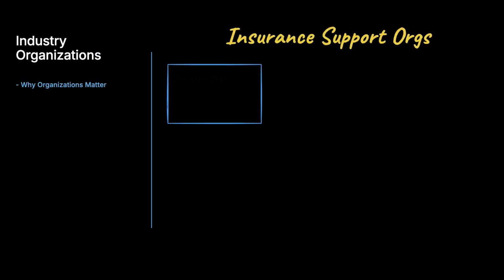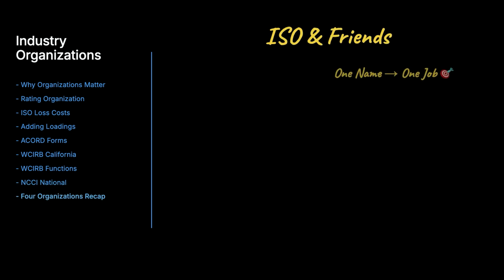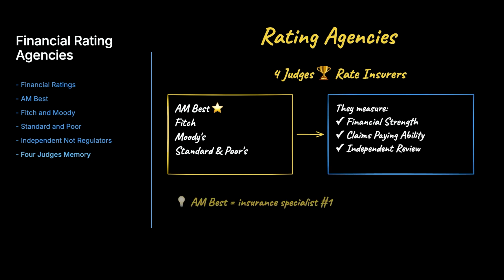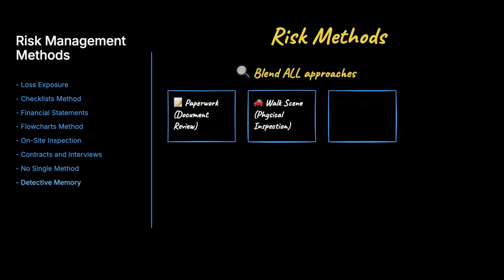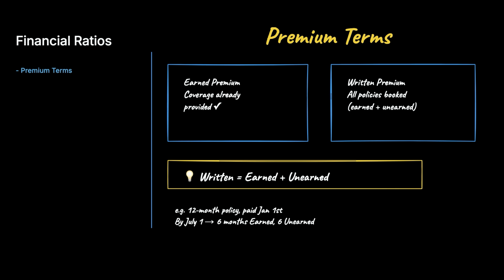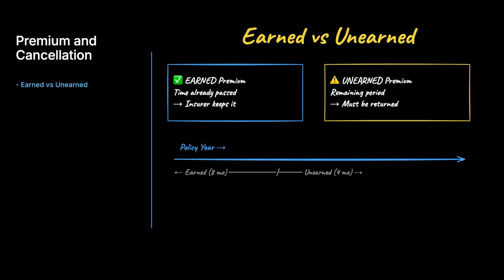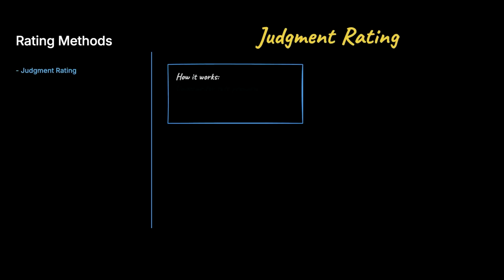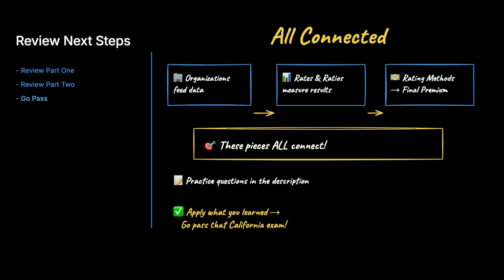California P&C Insurance Exam STUDY GUIDE | Casualty Basics Explained (Part 01)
If your goal is to pass the California Property and Casualty insurance license exam on your first try and start a real career as a licensed agent helping families and businesses across the Golden State protect what they have worked for, the industry fundamentals in this study guide are points you cannot afford to leave on the table. They show up again and again on the exam, and the wording is where a lot of future agents lose easy marks. In this video we break every concept down in plain English so you walk into your PSI test date calm, ready, and confident. StateExamsPrep.com keeps it simple, exam focused, and built for busy people who want to pass and move on.

Here is what we cover in this video:

🔸 Industry organizations and financial rating agencies. You will learn what ISO and ACORD actually do, why the WCIRB rates workers compensation in California while NCCI covers many other states, and how the independent rating agencies AM Best, Fitch, Moody's, and Standard and Poor's judge an insurer's strength to pay claims without being regulators.

🔸 Risk management and types of loss. We cover what a loss exposure is and the methods used to find one, including checklists, financial statements, flowcharts, and on site inspection, plus the key difference between a direct loss and the indirect loss that ripples out behind it.

🔸 Insurer financial ratios. You will master the loss ratio, the expense ratio, and how they add up to the combined ratio, what a result above or below one hundred percent really means, and the premium base trap the examiners use to catch students who rush.

🔸 Premiums, cancellation, and rating methods. We break down earned versus unearned premium, the three cancellation types of pro rata, short rate, and flat, and the rating methods of judgment, manual, merit, retrospective, and schedule so you can match each scenario to the right term.

Why this matters: P&C exam questions reward students who pair one name with one job and lock in the numbers. Once you can tell a rating organization from a rating agency, separate a direct loss from an indirect one, read a combined ratio at a glance, and match a cancellation or rating method to the fact pattern, a whole block of guaranteed points opens up. That is the edge that turns a stressful exam day into a passing score and a brand new California insurance license.

New videos drop every week to help you reach your goal!